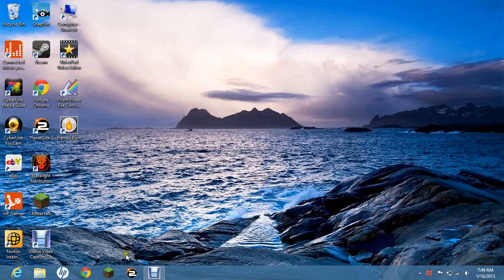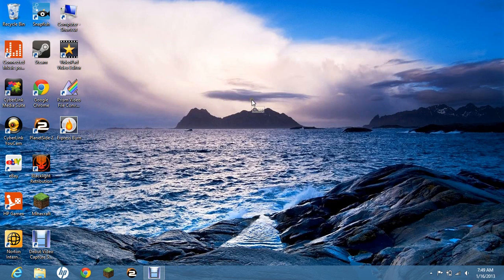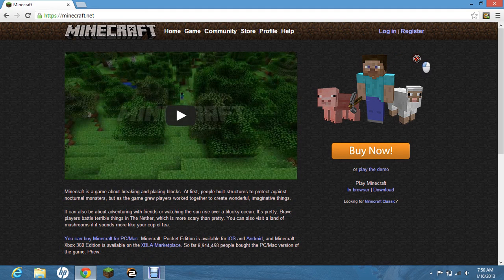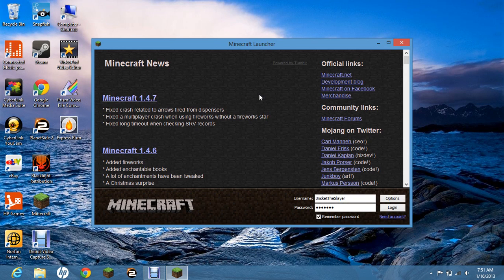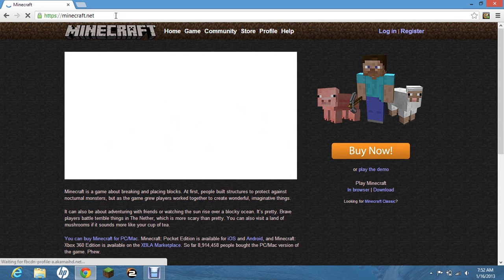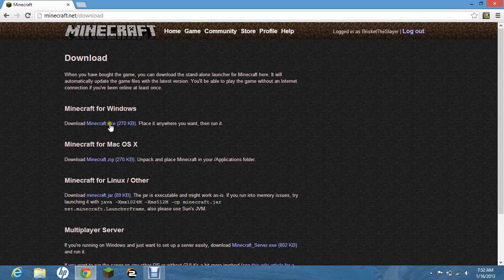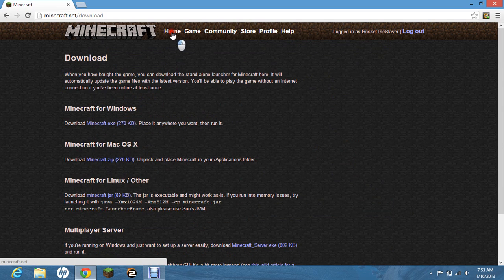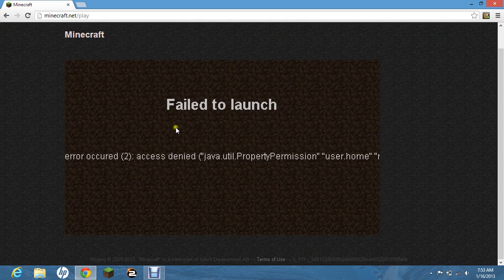How To Download Minecraft for Windows 8 (Tell me if it needs to be redone.)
How to download Minecraft for Windows 8. All other tutorials I've watched don't work. Sorry about quality. Filmed on laptop with bad screen capture software one morning early and I was interrupted and forgot to edit it out.